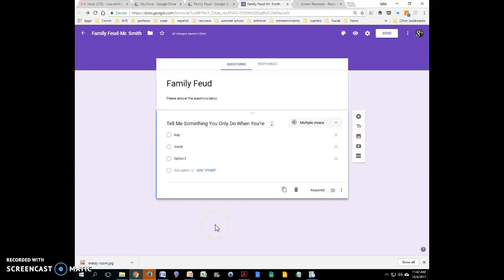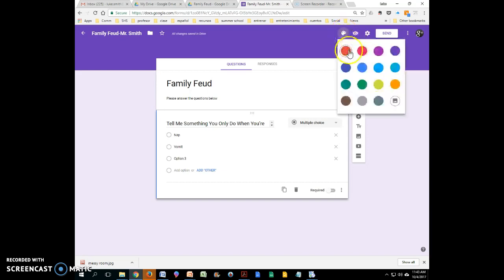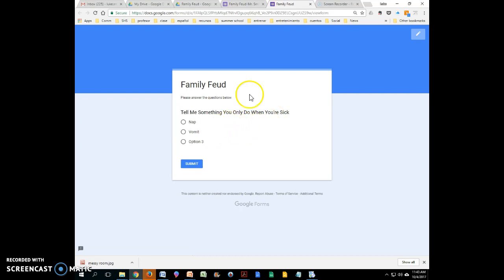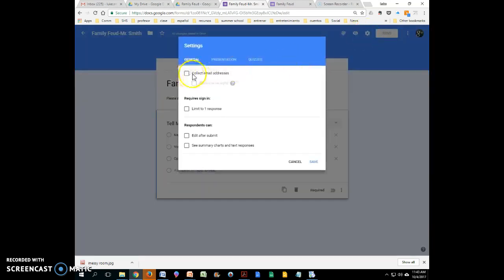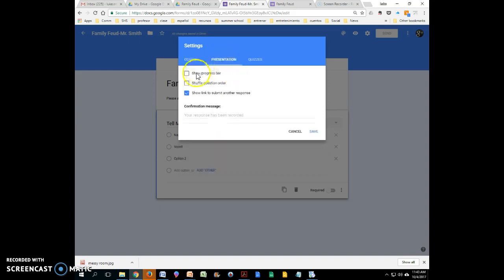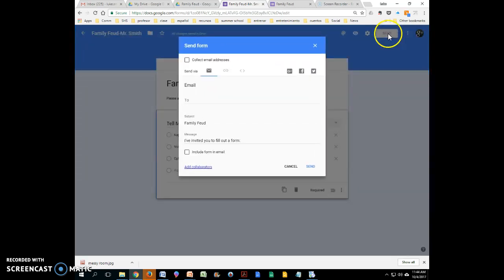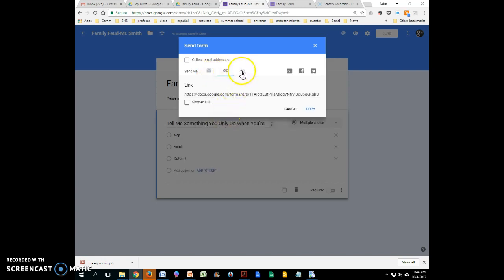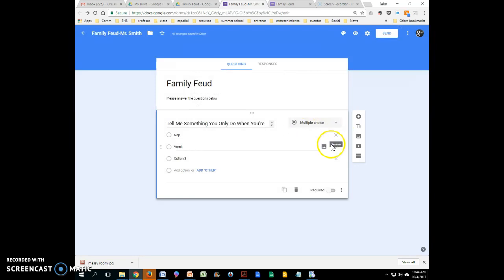Google Forms settings and sharing.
Explains to students different settings for a Google Form and how to share it with the teacher.